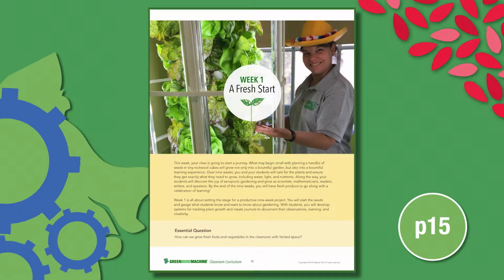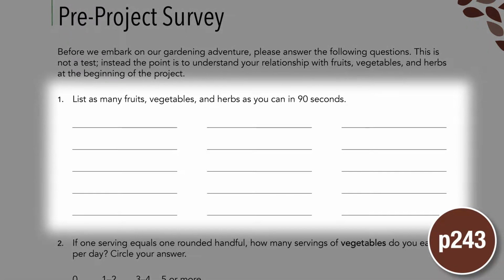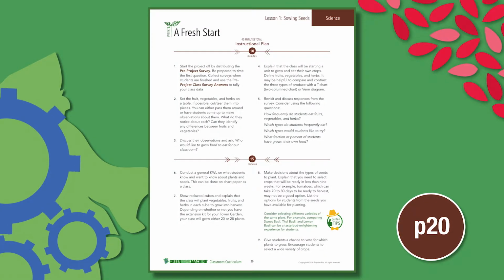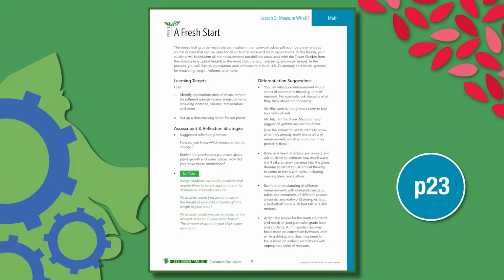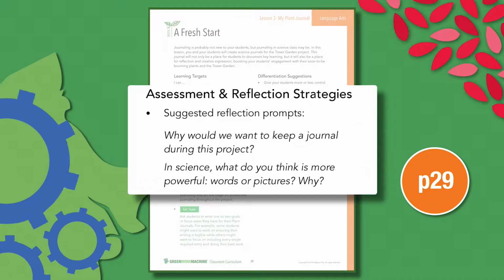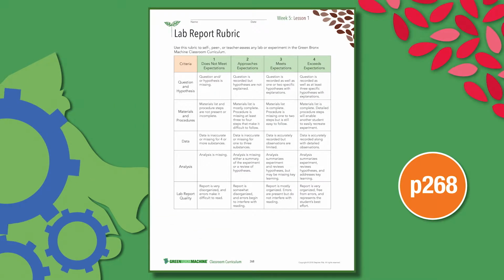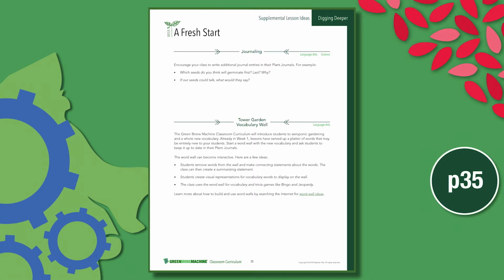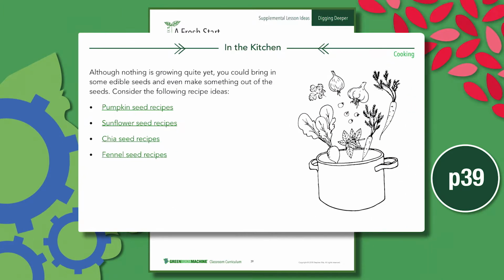Green Bronx Machine Curriculum Training - Chapter 3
WE GROW VEGETABLES... AND STUDENTS!
One student at a time, one classroom at a time, one school at a time.

The Green Bronx Machine® Classroom Curriculum turns any school or community gardening program into an academic and standards-based learning experience. With technology-enabled lesson plans which use food and plant life cycles to teach multiple subjects, students also learn critical thinking and problem solving as they explore, discover and create their own ecosystem.

Each purchase comes with a lifetime site license, online professional development, access to dedicated website and communities, and direct communication with Stephen Ritz.